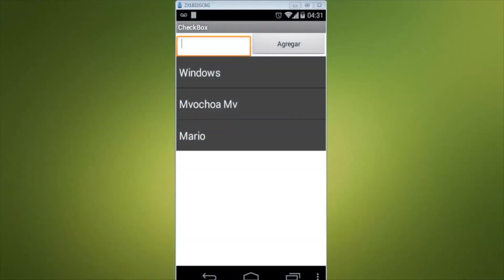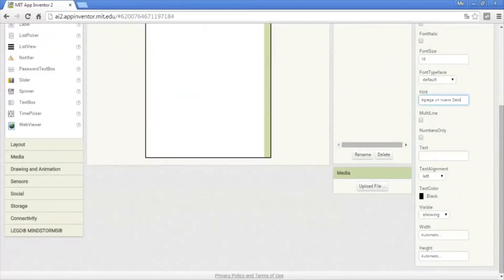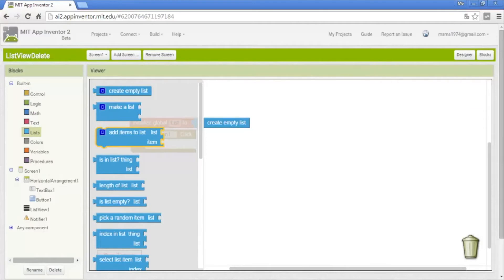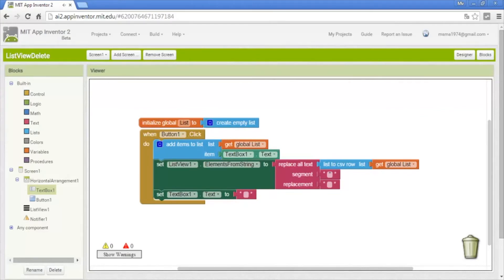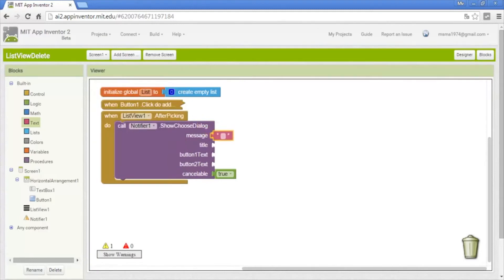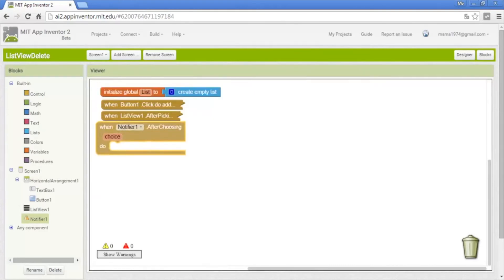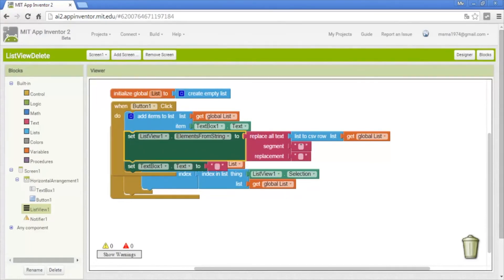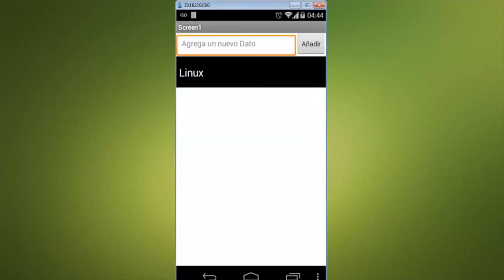How to delete some data from a ListView | App Inventor 2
hello guys in this video i explain you how to delete some data from a listview. as you 've noticed the listviews hasn't the block to delete a data, therefore necessary to implement al
algorithm..  So in this video i explain you how to do this little algorithm.

///*** Recommended ***\\\

Remember if you do not want it to buy, you can copy the video code is the same code that you will find if you buy it.